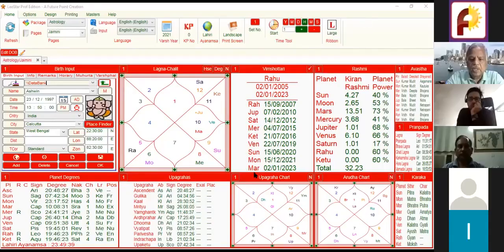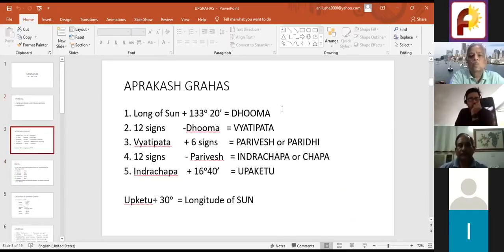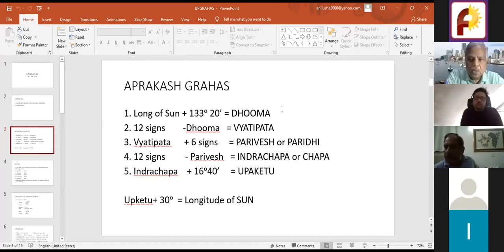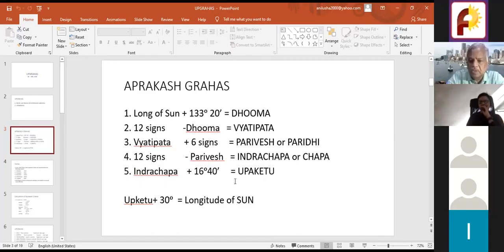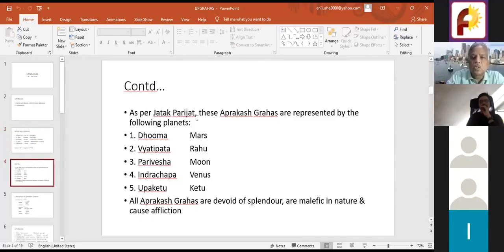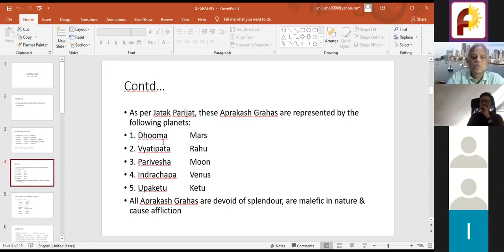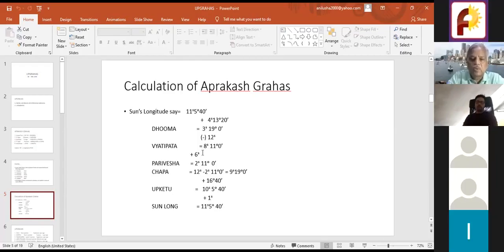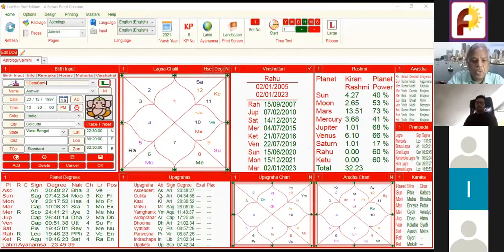Learn Online Jyotish Prabhakar in English by Anil Jain | Future Point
For Personalized services & inquiries E-Mail